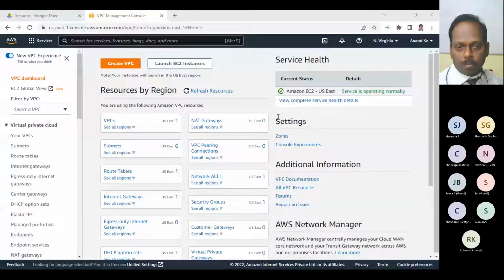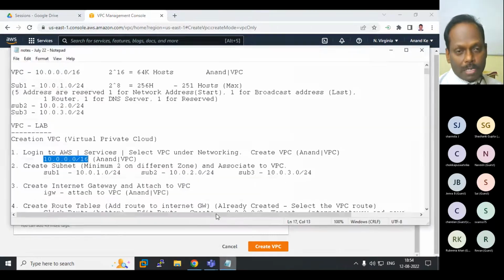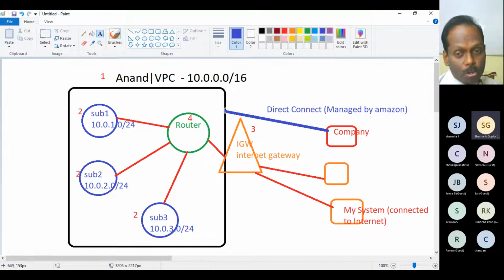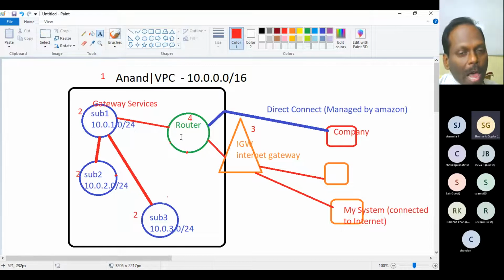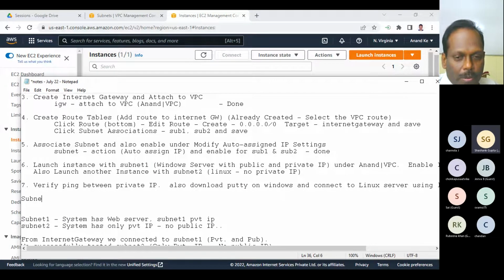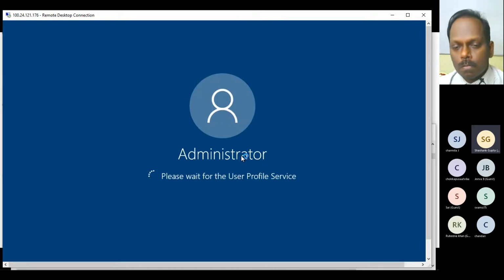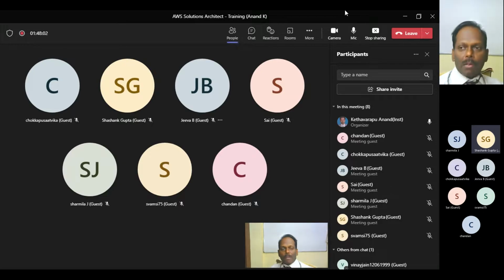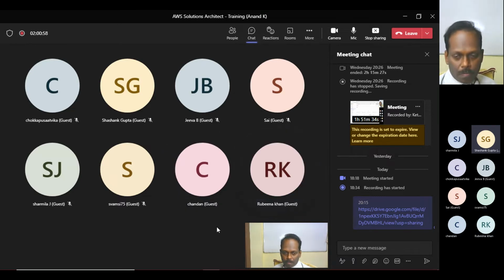AWS Solutions Architect - 12th August 2022 - Day 13 - VPC -Part 2(Practical)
This Video Demonstrates VPC - Creating VPC and adding Compute Infrastructure.  Also Verifying Instances in VPC

VPC - Part 2 (Practical)